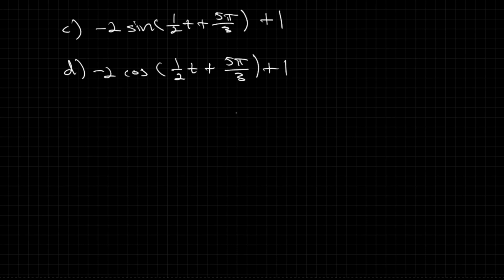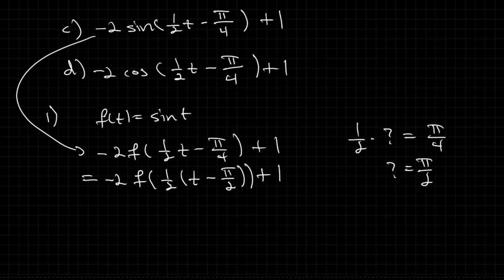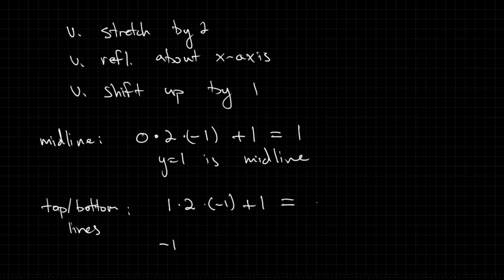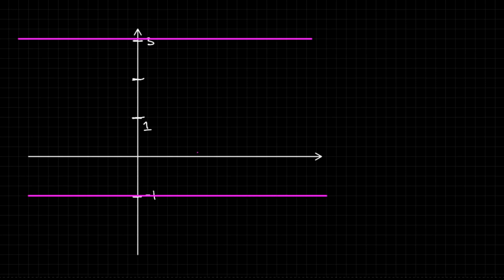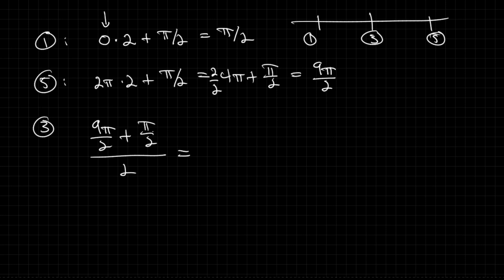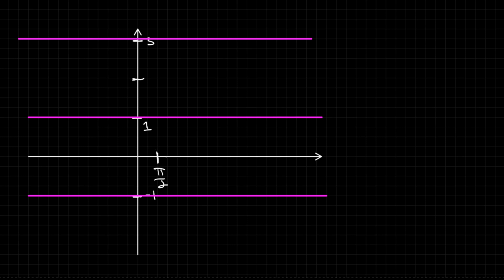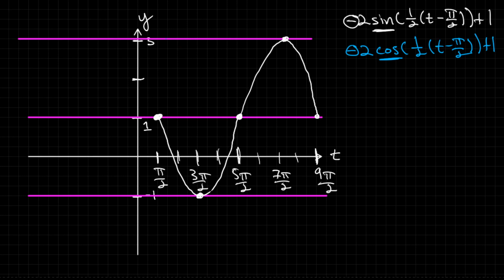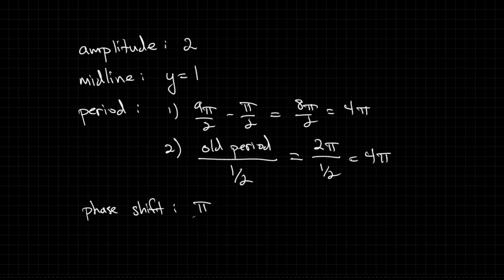6.1.2.7 Continuing the previous example